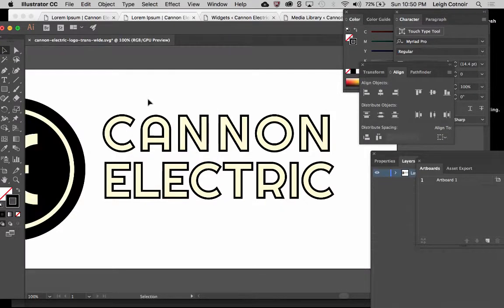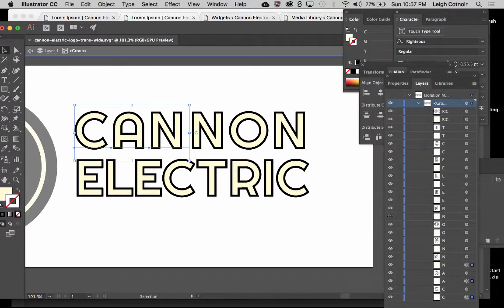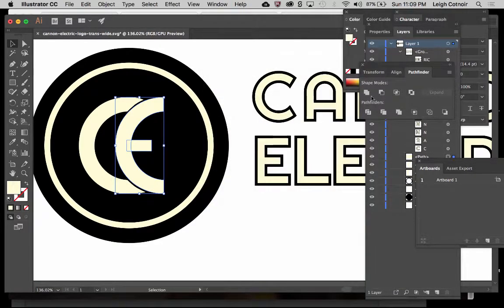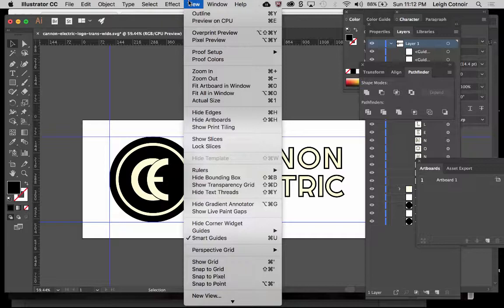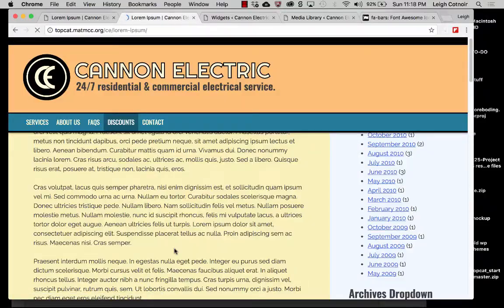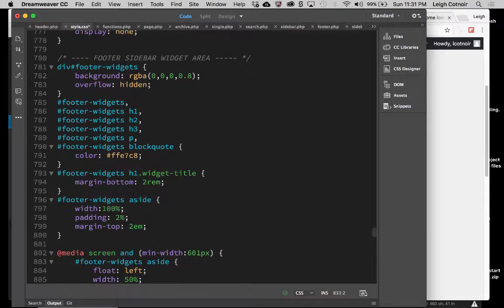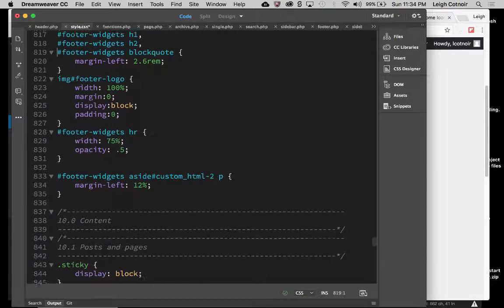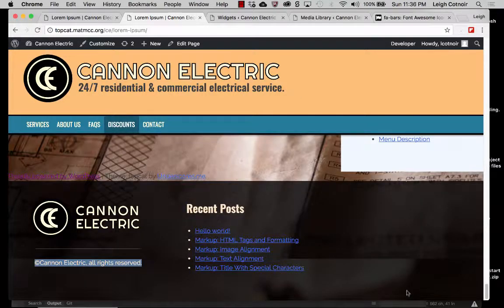20 Styling the Footer and Optimizing a New SVG